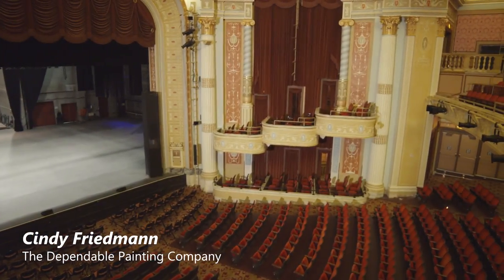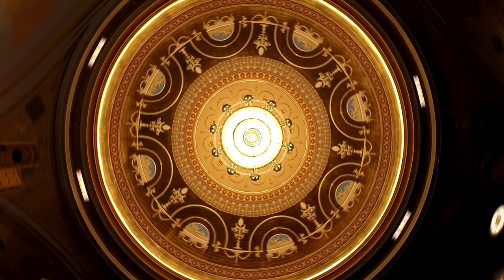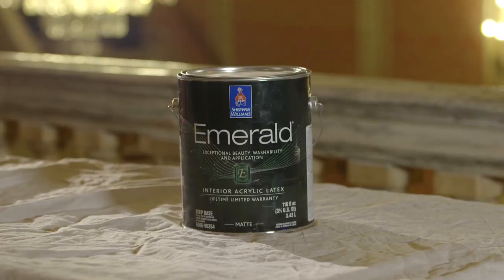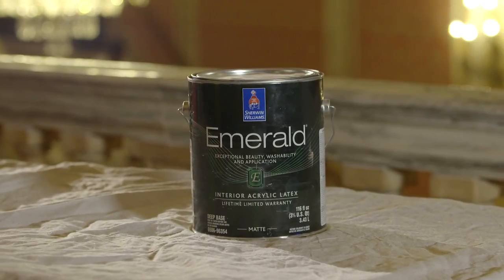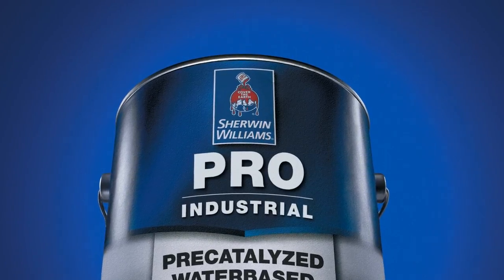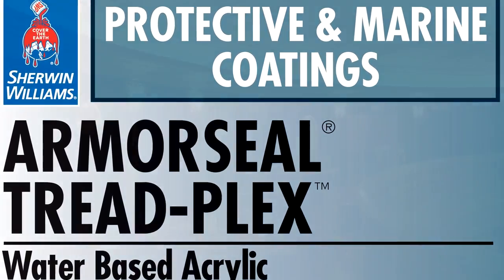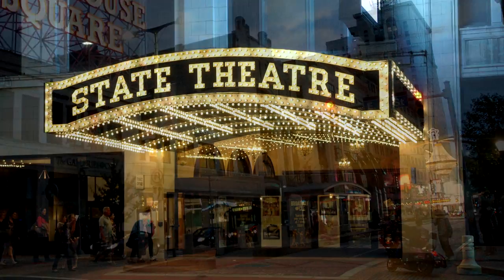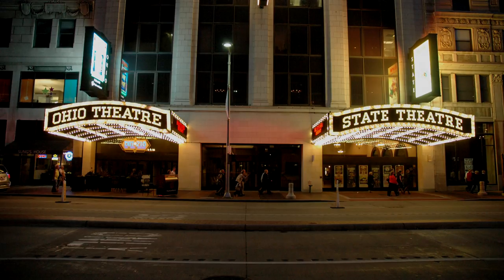PRO on the Go: Jobsite Journal: State Theatre - Sherwin-Williams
Cindy Friedmann of The Dependable Painting Company talks about the challenges and the coatings that ensured success on this high-profile restoration job at the historic State Theatre.